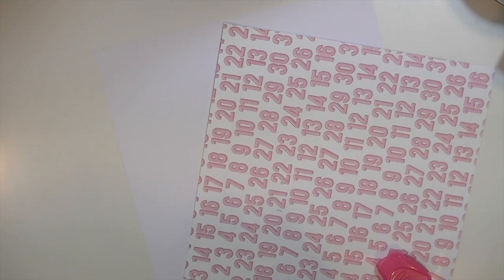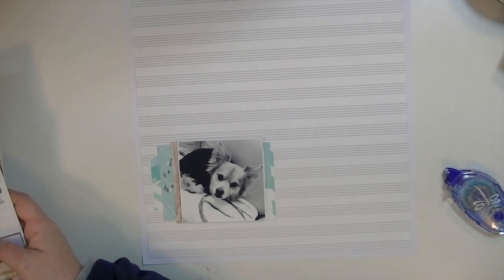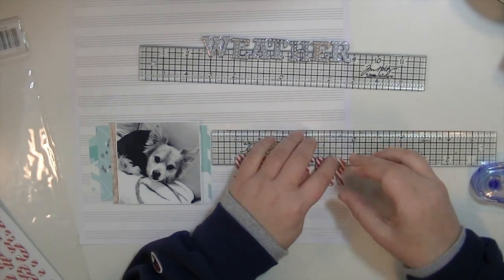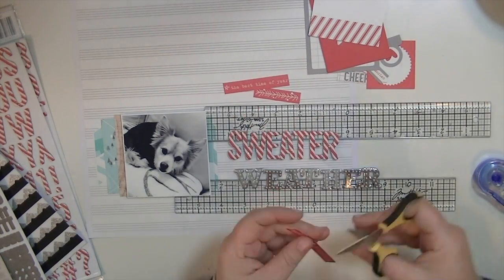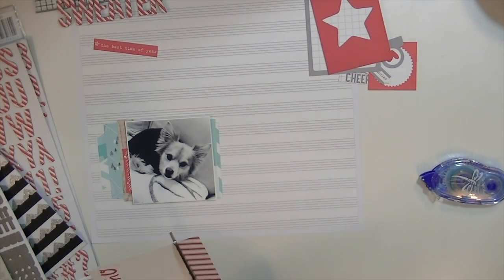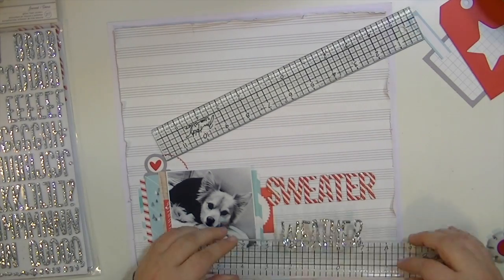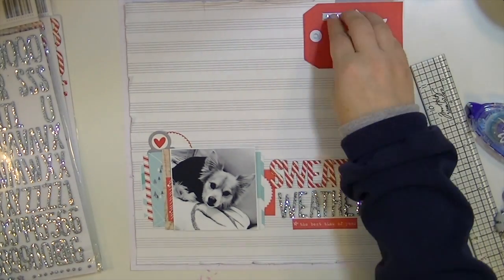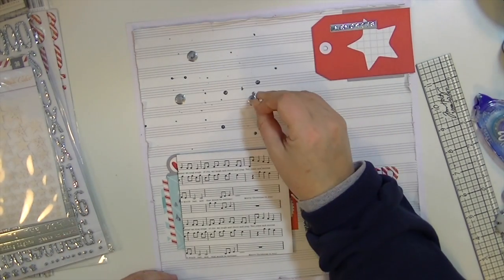layout process video: sweater weather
New subscribers can receive a free patterned paper addon by emailing the code Kraftinkate to Kimberly at . Additional supplies linked below and on my blog!

• Ranger 4 Oz. MULTI MEDIUM MATTE Paint Glue  ——
• Ranger 1 OZ. MULTI MEDIUM MATTE Jar With Brush ——
• Ranger .5 Oz. MINI MULTI MEDIUM MATTE Glue Adhesive Paint  ——